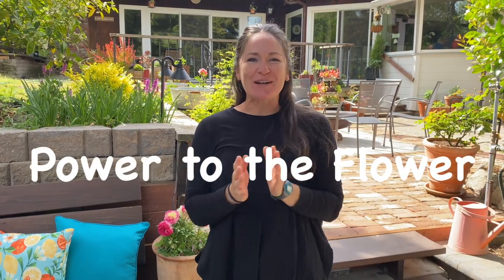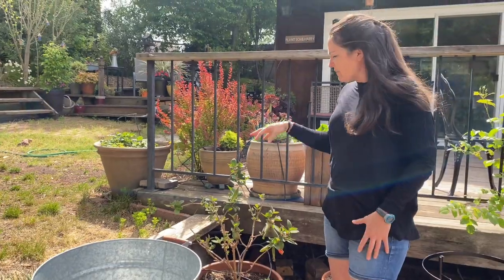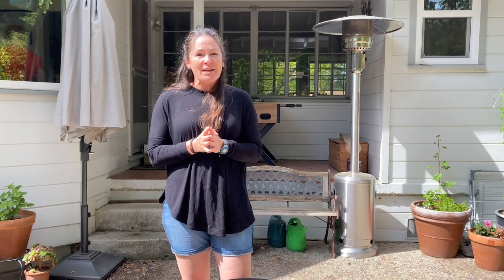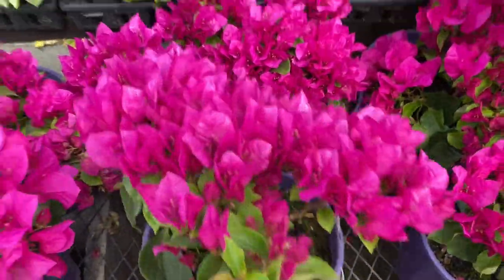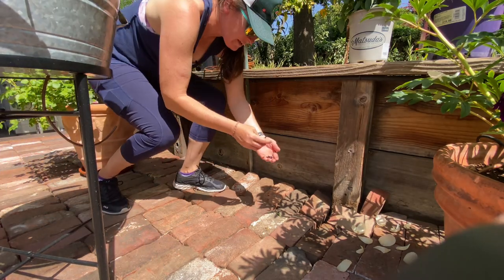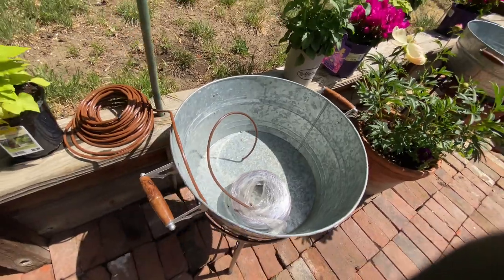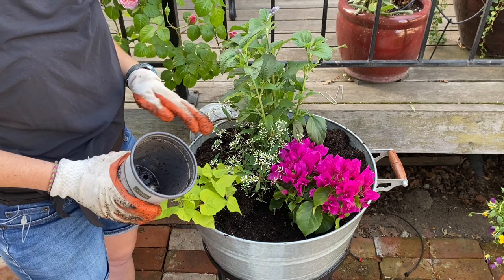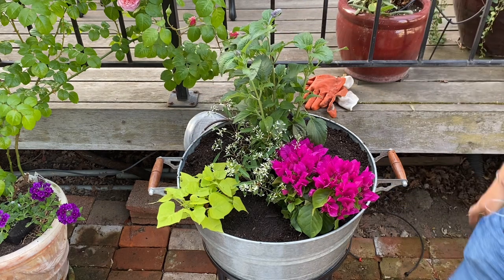"Mesmerising people with Flowers"// Creating a Container Patio with Washbins from Start to Finish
Hi garden friends! In this video I want to show you how I created my rose patio...from design thoughts, through shopping for plants, to container choices to planting and seeing up drip irrigation. This is the full story to what I hope will become the most beautiful spot in my garden.

This brick patio is incredibly hot in the summer from full sun exposure and therefore I decided it would be the perfect place for my David Austin roses in containers! Along with a large variety of roses I wanted to bring some repeatable color to ground the area and so that is what we are doing today. Hope it inspires you to get out in your space and make it beautiful!! So much fun!

**PEST CONTROL + FERTILIZER I always have on hand:

Plant-tone fertilizer (for general purpose-slow release)
EB Stone organic Citrus and Fruit tree food (every couple of month application)
EB Stone Sure Start organic starter fertilizer (I use with every new planting)
EB Stone Ultra Bloom organic flower fertilizer (I add to containers every month)

Rosetone fertilizer (I apply a few times per year)
Maxsea organic bloom fertilizer (for weekly application during the season-add to watering can)
Maxsea organic all purpose fertilizer (for weekly application during the growing season- add to watering can)

Sluggo (for slugs)
Bonide Neem oil (for preventing TONS of pests and diseases)

Are you a beginner gardener or an experienced gardener? You can subscribe here or follow me on Facebook or Instagram to have continued inspiration and ideas on all that Power to the Flower designs here in USDA zone 9 in the East Bay of Northern California.